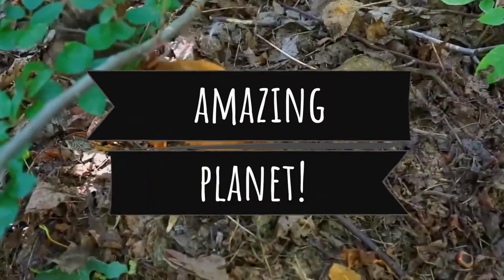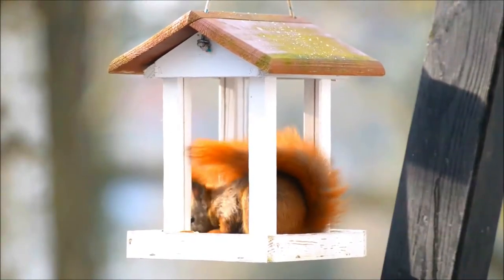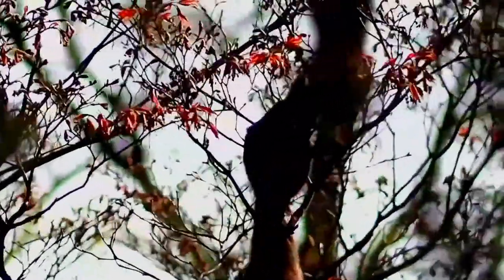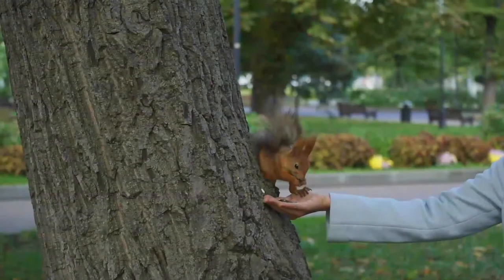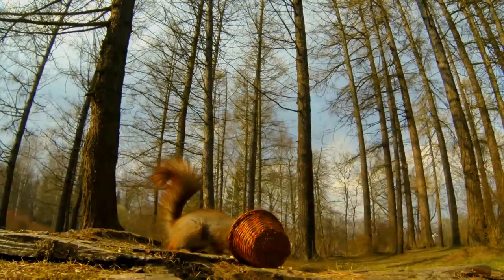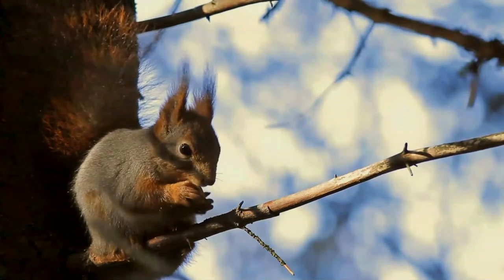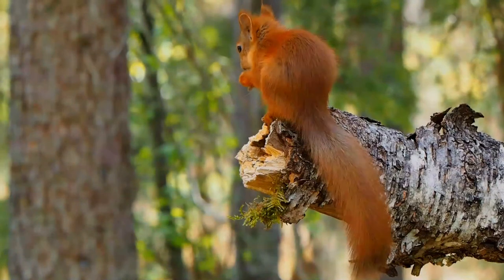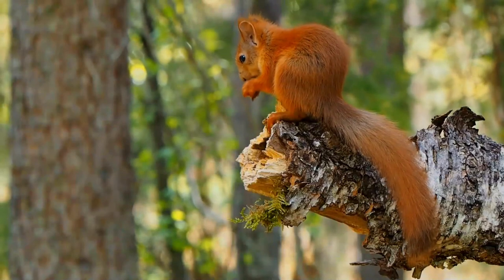Red squirrel facts 🐿 Eurasian red squirrel facts 🐿 common throughout Eurasia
The red squirrel or Eurasian red squirrel is a species of tree squirrel in the genus Sciurus common throughout Eurasia. The red squirrel is an arboreal, primarily herbivorous rodent.  In Great Britain, Ireland, and in Italy numbers have decreased drastically in recent years. This decline is associated with the introduction by humans of the eastern grey squirrel from North America. However, the population in Scotland is stabilising due to conservation efforts, awareness and the increasing population of the pine marten, a European predator that selectively controls grey squirrels. Males and females are the same size. The red squirrel is somewhat smaller than the eastern grey squirrel.
The long tail helps the squirrel to balance and steer when jumping from tree to tree and running along branches and may keep the animal warm during sleep.
The red squirrel, like most tree squirrels, has sharp curved claws to help it to climb and descend broad tree trunks, thin branches, and even house walls. Its strong hind legs let it leap gaps between trees. The red squirrel also can swim.
The coat of the red squirrel varies in colour with time of year and location. There are several coat colour morphs ranging from black to red. Red coats are most common in Great Britain; in other parts of Europe and Asia different coat colours coexist within populations, much like hair colour in some human populations. The underside of the squirrel is always white-cream in colour. The red squirrel sheds its coat twice a year, switching from a thinner summer coat to a thicker, darker winter coat with noticeably larger ear-tufts between August and November. A lighter, redder overall coat colour, along with the ear-tufts and smaller size, distinguish the Eurasian red squirrel from the American eastern grey squirrel. The red squirrel is found in both coniferous forest and temperate broadleaf woodlands. The squirrel makes a drey out of twigs in a branch-fork, forming a domed structure about 25 to 30 centimeters in diameter. This is lined with moss, leaves, grass and bark. Tree hollows and woodpecker holes are also used. The red squirrel is a solitary animal and is shy and reluctant to share food with others. However, outside the breeding season and particularly in winter, several red squirrels may share a drey to keep warm. Social organization is based on dominance hierarchies within and between sexes; although males are not necessarily dominant to females, the dominant animals tend to be larger and older than subordinate animals, and dominant males tend to have larger home ranges than subordinate males or females.
The red squirrel eats mostly the seeds of trees, fungi, nuts , berries and young shoots. Mating can occur in late winter during February and March and in summer between June and July. Up to two litters a year per female are possible. Each litter averages three young, called kits. Gestation is about 38 to 39 days. The young are looked after by the mother alone and are born helpless, blind, and deaf. Their body is covered by hair at 21 days, their eyes and ears open after three to four weeks, and they develop all their teeth by 42 days. Juvenile red squirrels can eat solids around 40 days following birth and from that point can leave the nest on their own to find food; however, they still suckle from their mother until weaning occurs at 8 to 10 weeks.
Typically a female will produce her first litter in her second year.